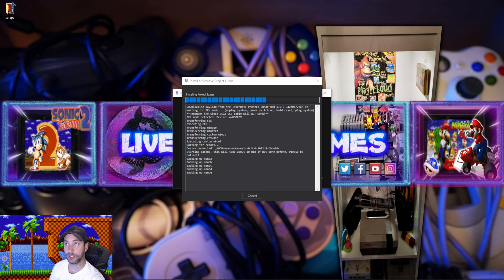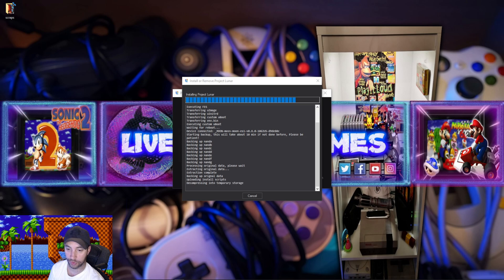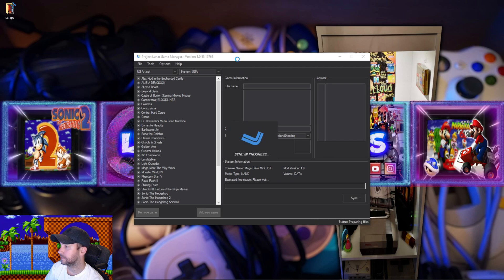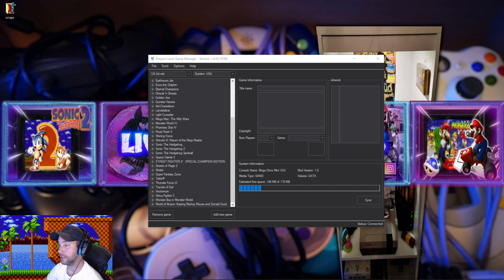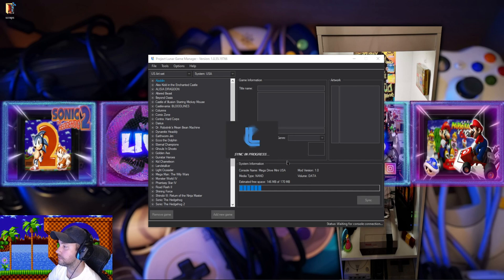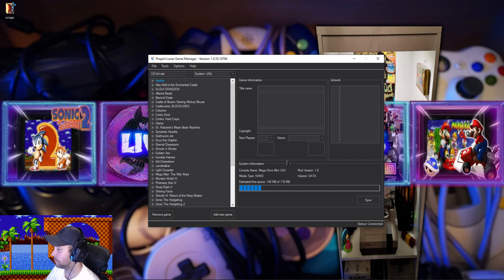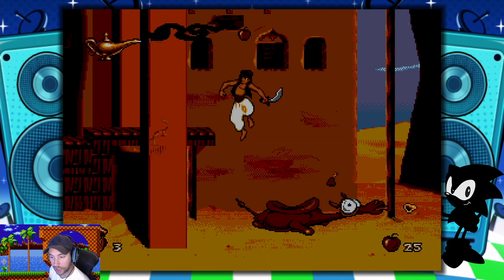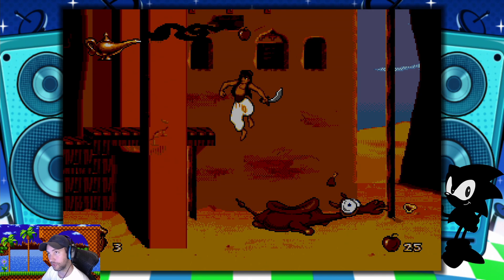How to Add ROMs to the Sega Genesis Mini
In this video you will quickly learn how to add ROMs to your SEGA Genesis Mini via Project Lunar in under 5 minutes! You can add about 100 titles with the onboard storage.

⏱️TIMESTAMPS⏱️